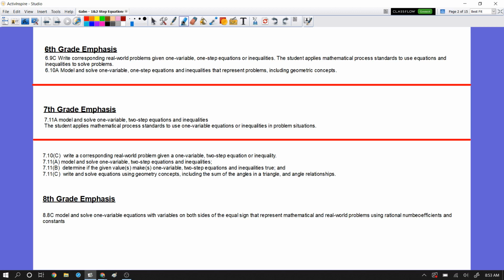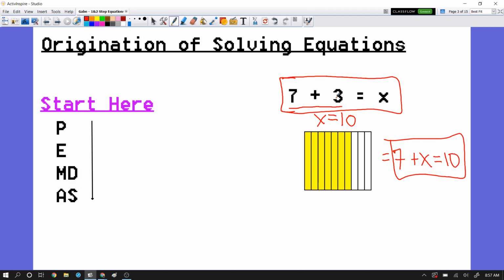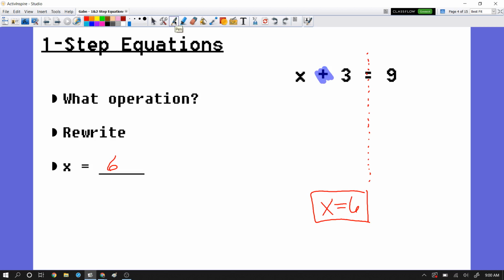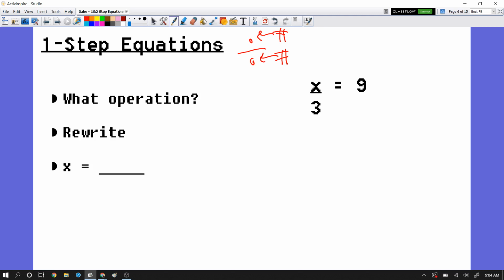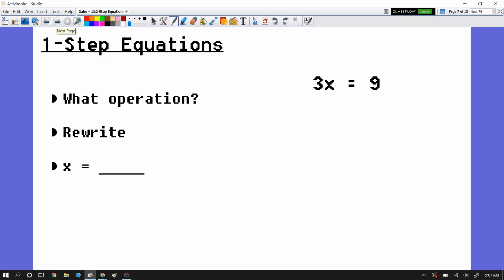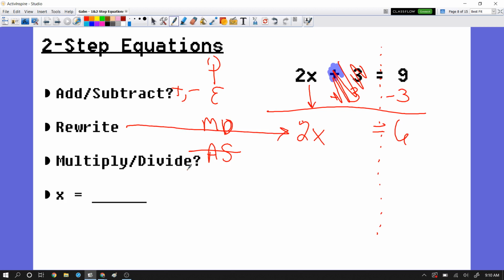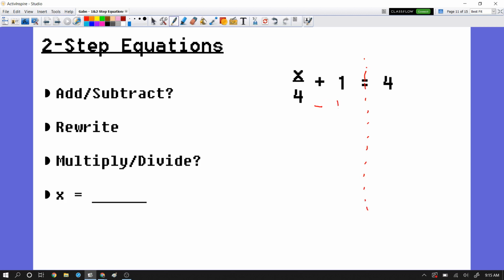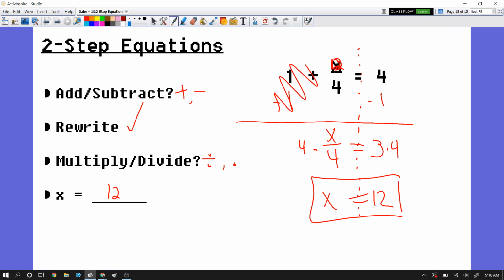Texas TEKS - 1&2 Step EQs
Building the foundation for algebra